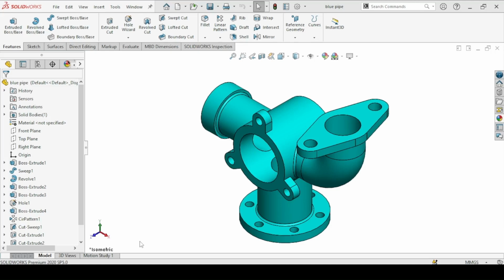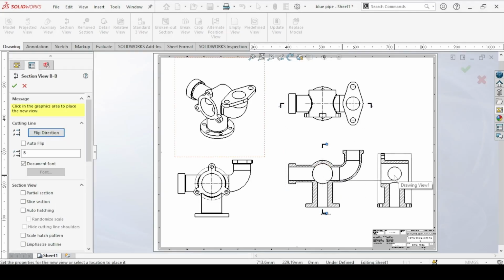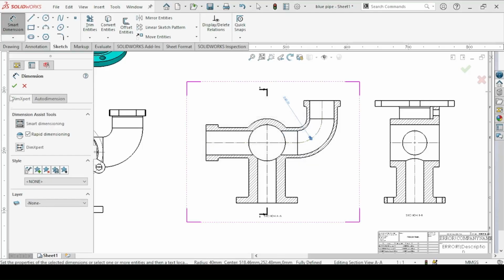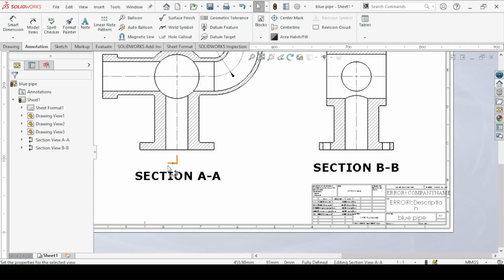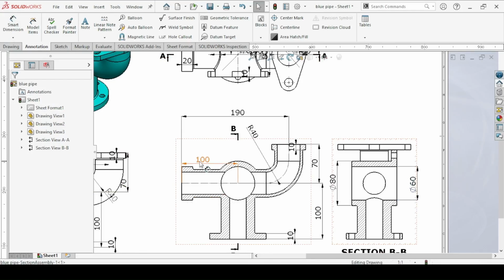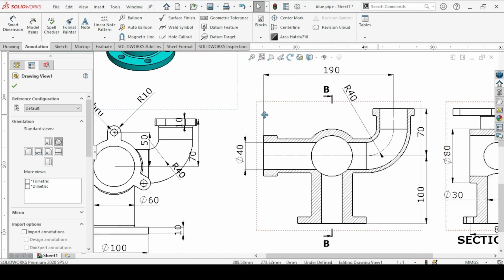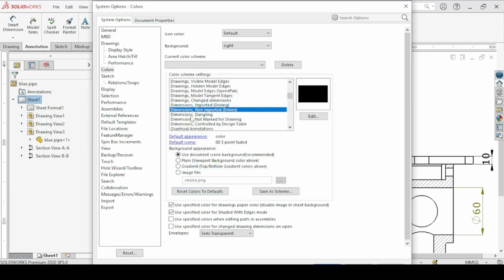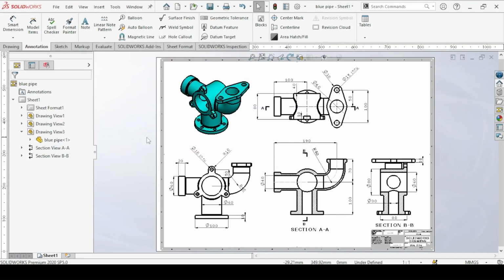SolidWorks 2D Drawing Tutorial #1- Full Step-by-Step explanation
In this SolidWorks 2D drawing tutorial, you will learn how to create professional engineering and technical drawings from 3D parts using SolidWorks.
This tutorial is part of my SolidWorks 2D Drawing Tutorials playlist, where I teach step-by-step drafting techniques for beginners, students, and engineers using industry-standard methods.

What you’ll learn:
- SolidWorks drawing environment
- Engineering drawing views
- Proper dimensioning techniques
- Technical drawing standards
- Manufacturing-ready drawings

If you are learning SolidWorks for mechanical engineering, CAD drafting, or technical drawing, this video will help you build strong fundamentals.